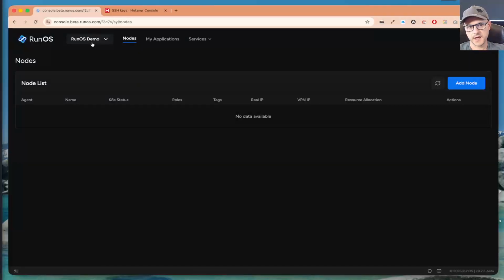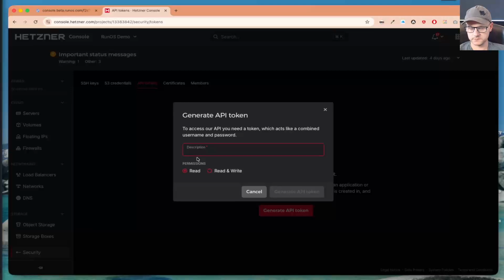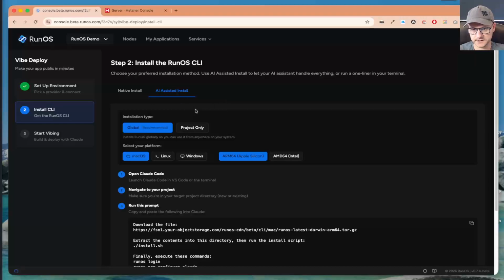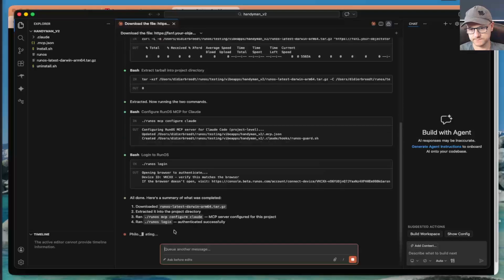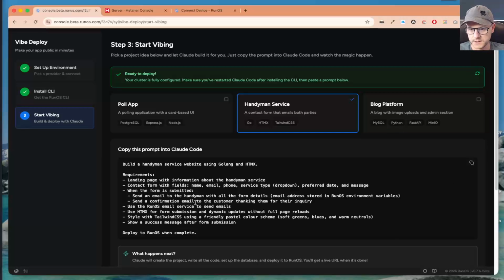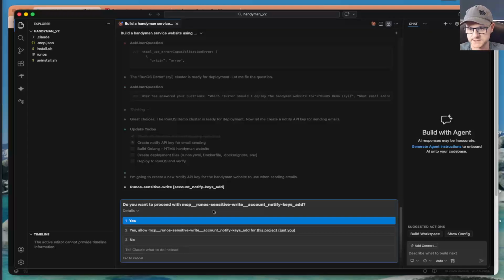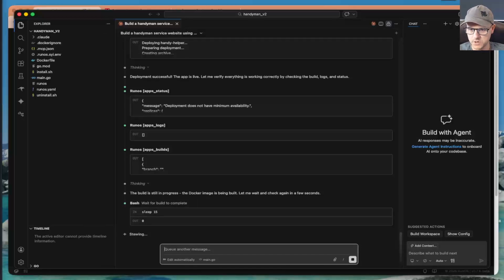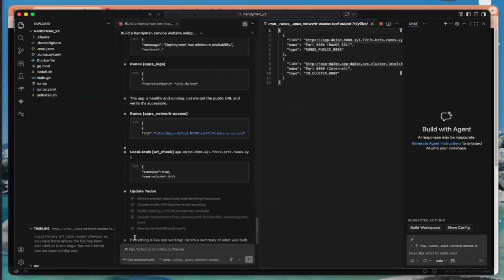Vibe Deploy: From Zero to Production in One Conversation | RunOS + Claude Code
Set up a Hetzner cloud server, install RunOS, and vibe code + deploy a full handyman website with contact form. All from the terminal using Claude Code.